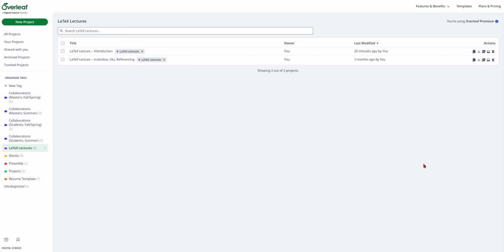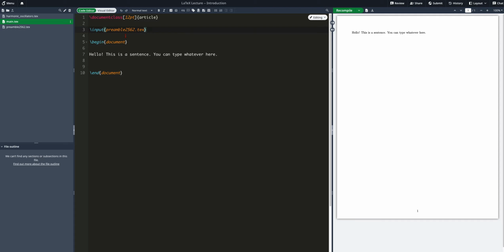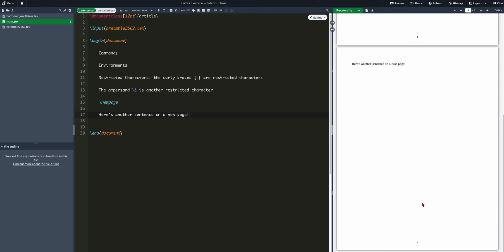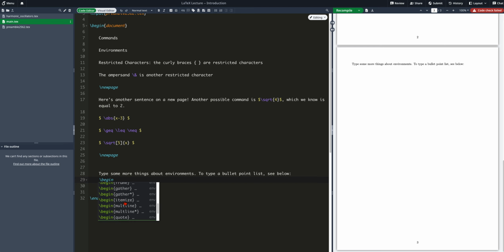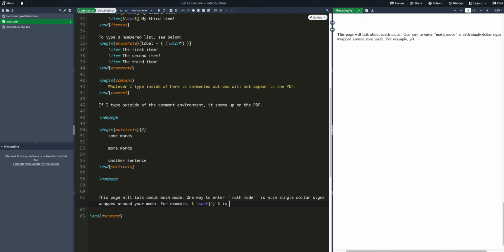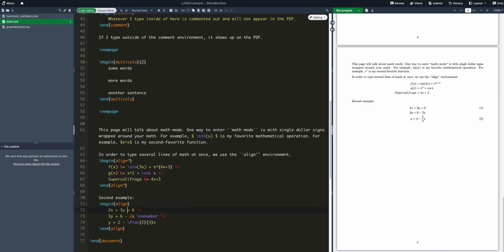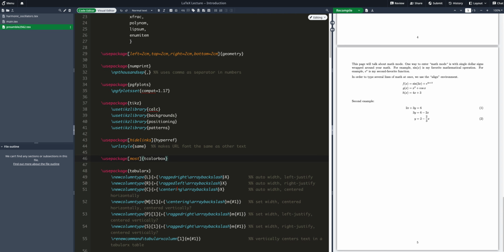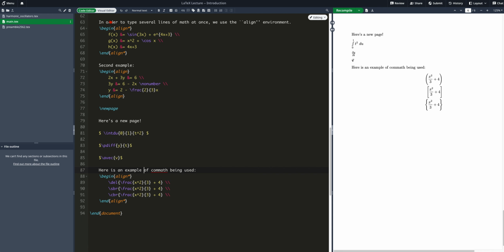Lecture 0b -- Intro to LaTeX -- MAT 2562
Lecture for the "zeroth" day of class on an introduction to LaTeX and Overleaf.